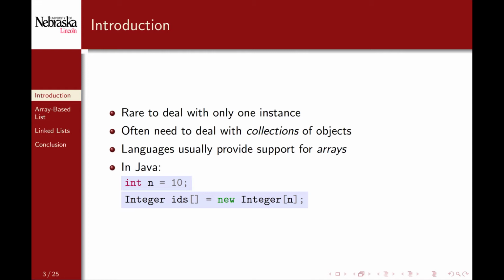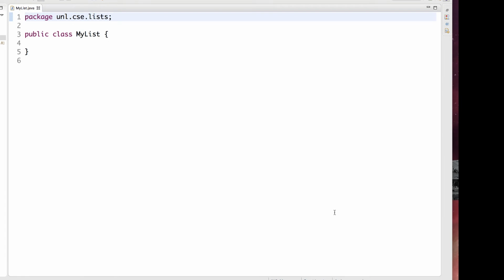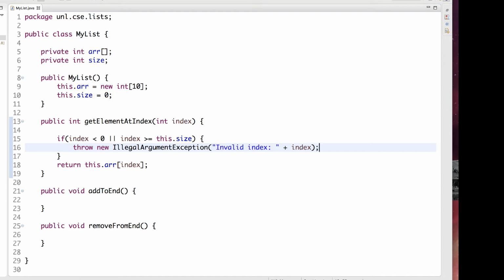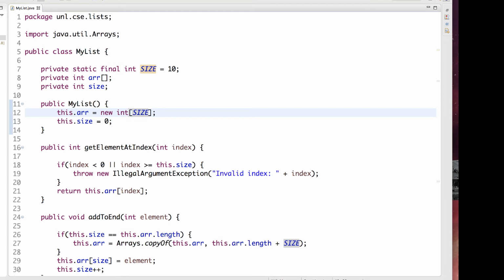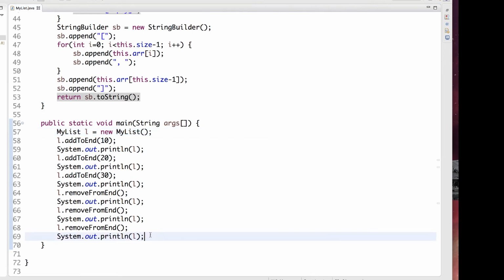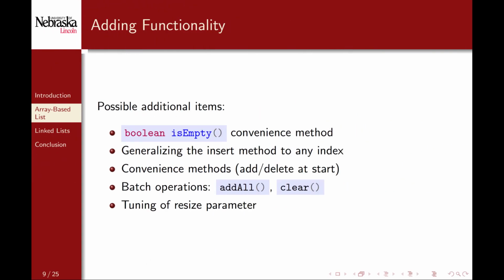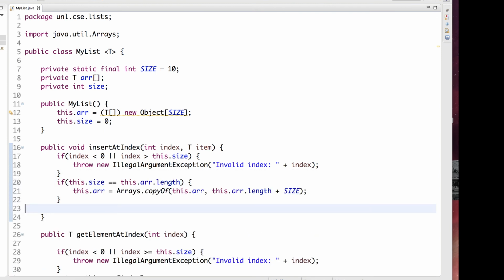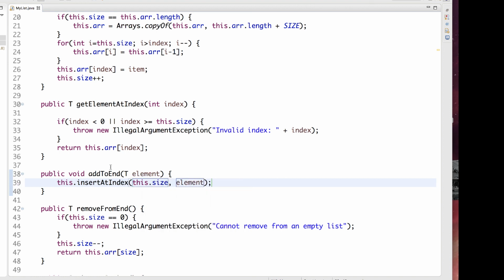4.1 - Lists & List-Based Data Structures - Array-Based Lists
Lecture introduction to lists.  In this part we focus on the design and implementation of an array-based list data structure in Java.

0:00 List-based Data Structures
0:22 Introduction
0:42 Problems with arrays
1:23 List data structure
2:24 Demonstration
5:00 Expanding the list
7:57 Testing the list
10:26 Generalizing and parameterizing the list
13:16 Adding functionality
13:55 Index-based insert
15:42 More testing
16:40 Refactoring to reduce code